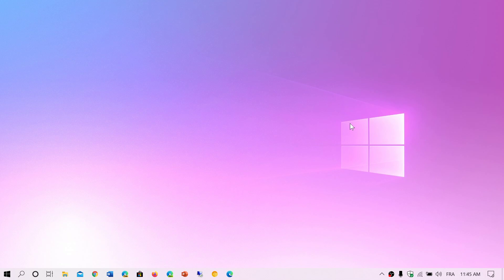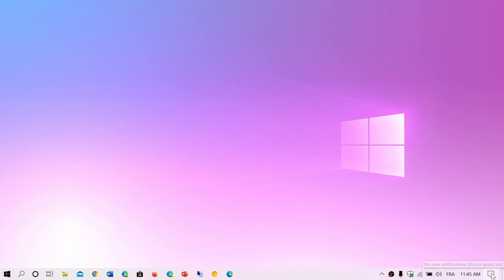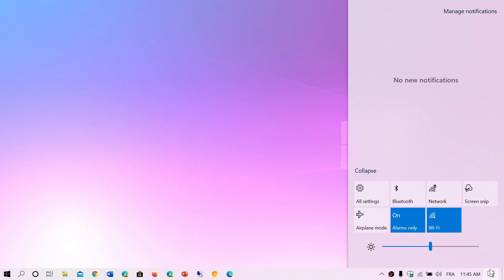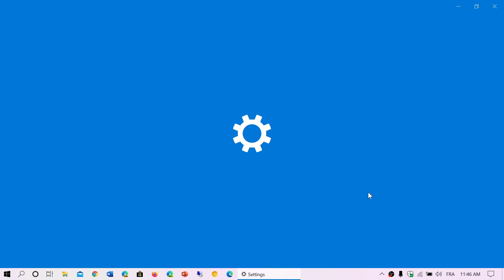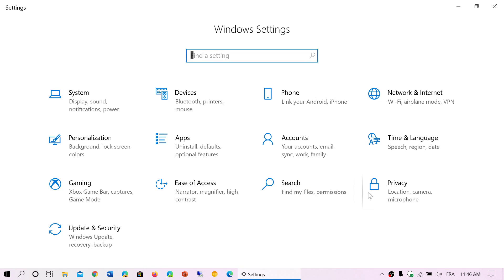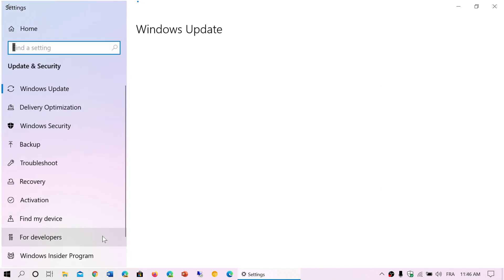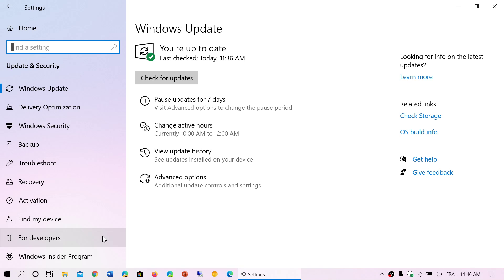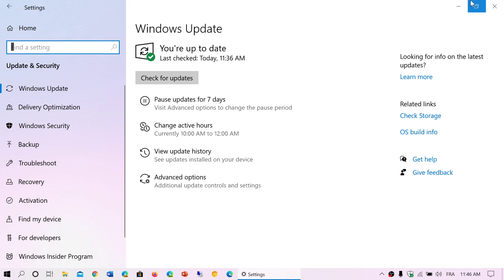Windows 10 to have only 1 Major update a year starting now and 2021 July 20th 2020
Seems official Windows 10 now is a one update per year, would be on the second half of the year or H2 starting 2021